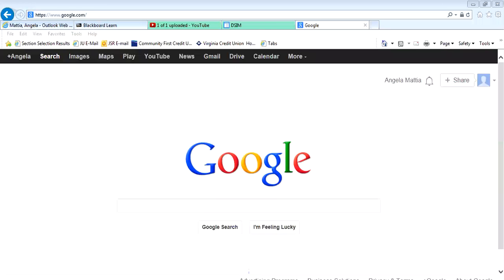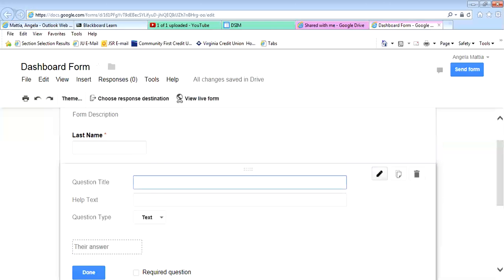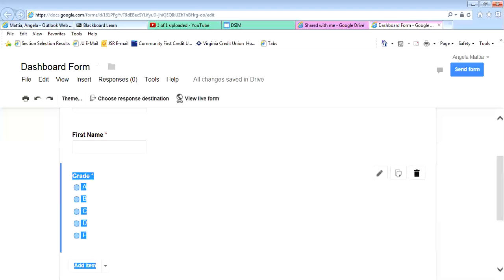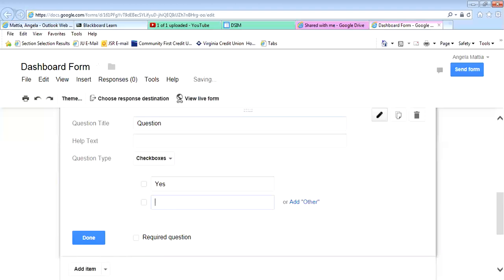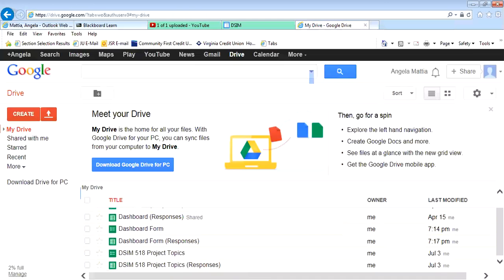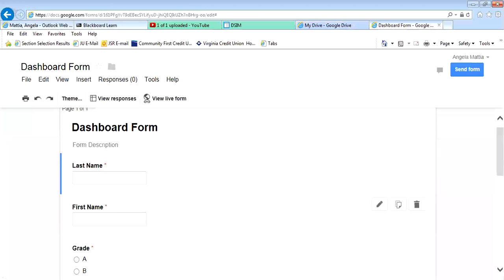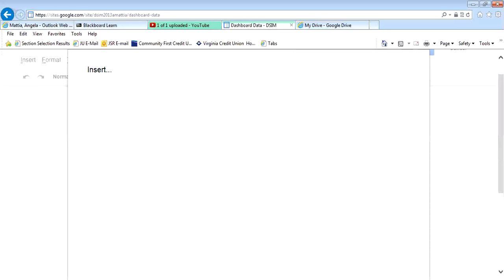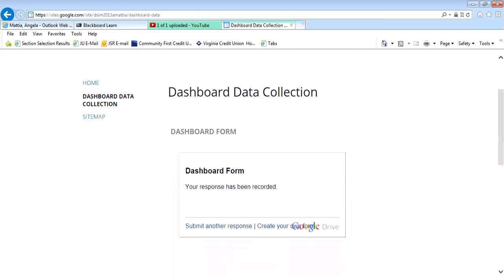Create a Form on Google Drive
Create a webpage called Dashboard on your website for your Dashboard information. Create a web enabled a form and spreadsheet (using Google docs) to collect data on the home page of the website. You will have fields for first name, last name, grade, comment textbox and one question that someone can answer by (1.) Looking at the PDF or (2.) listening to your YouTube Video. Include: choose from a list, multiple choice and a checkbox for your type of form questions.
* Answer all the fields and your question CORRECTLY. Check this by viewing the spreadsheet in Google Docs. Give yourself a grade for your website